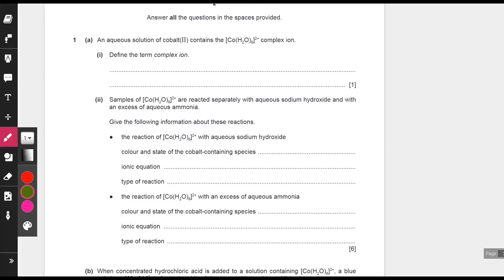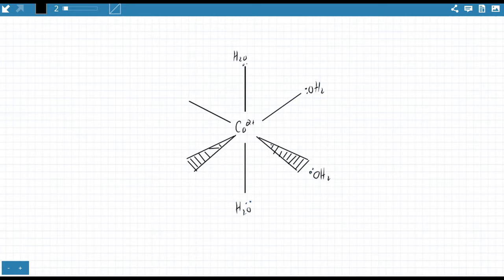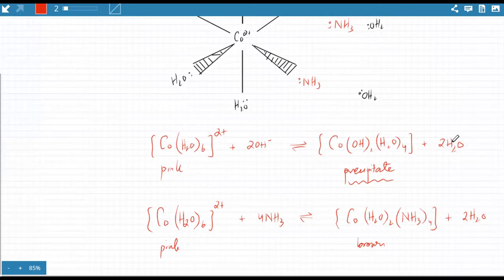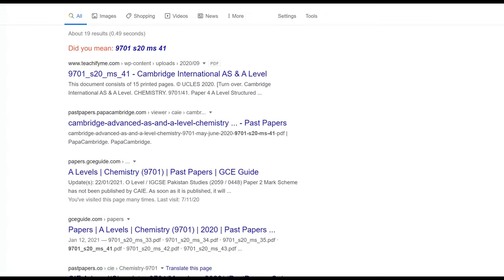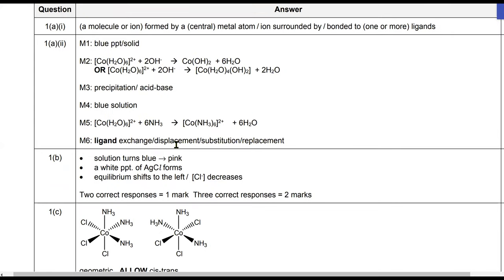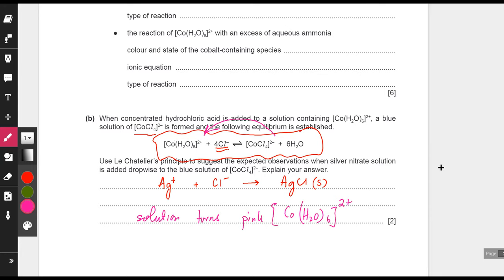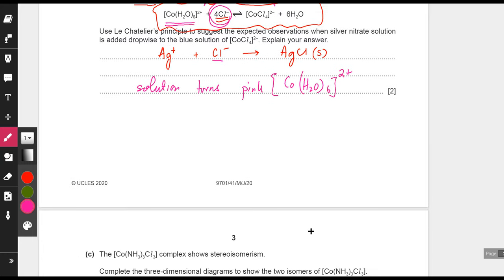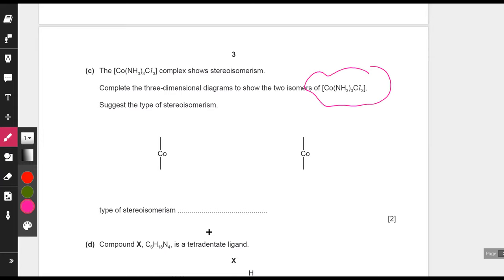Live Class - Q1, Q2, Q3 9701_s20_qp_41 - Complex ions - Enthalpy Change - Electrolysis